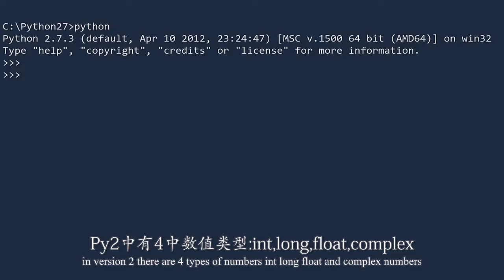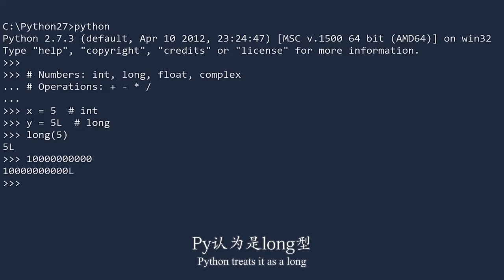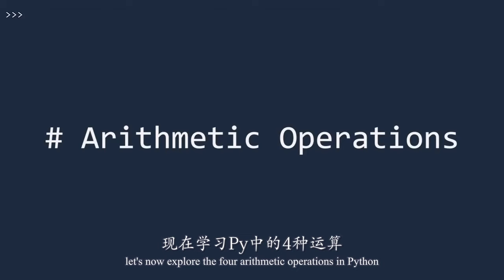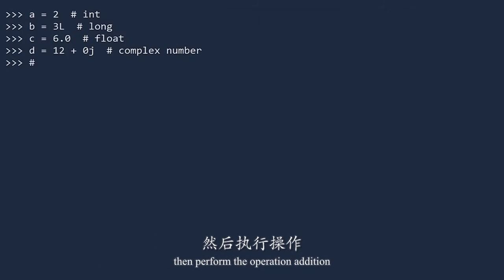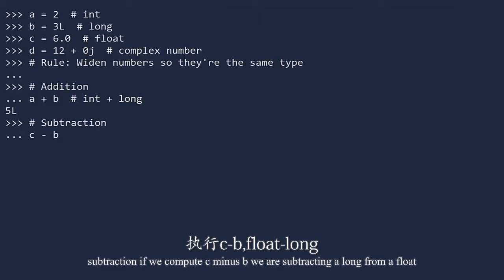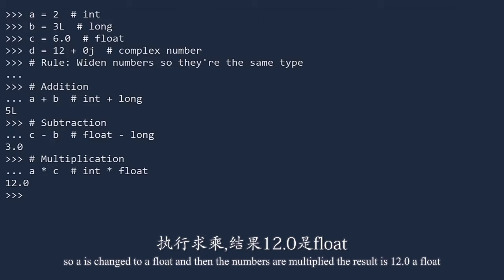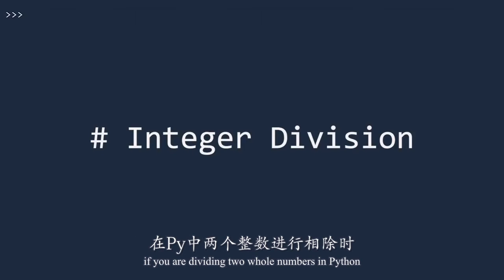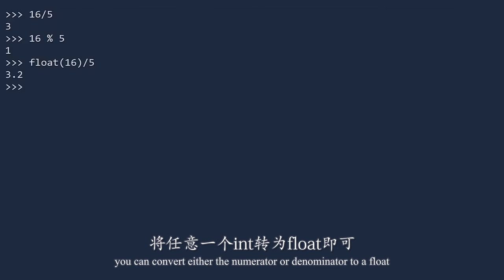6 Py2 中的运算操作｜小甲鱼原创翻译—全世界特效最佳的 Python 教程